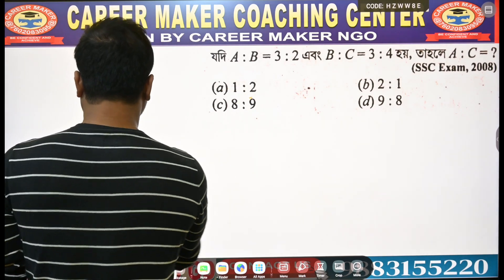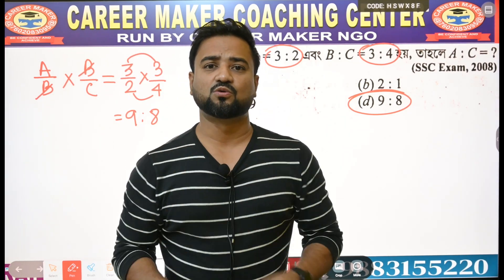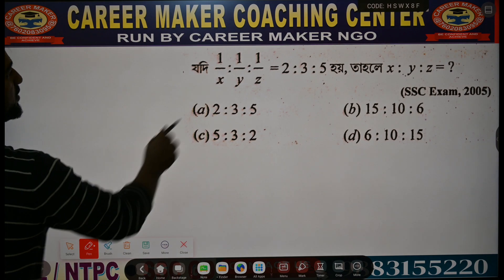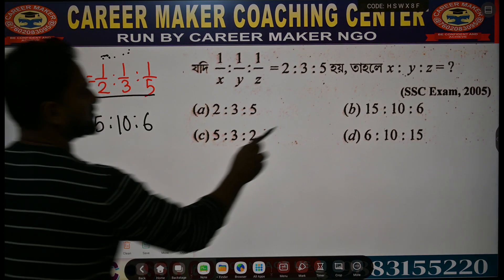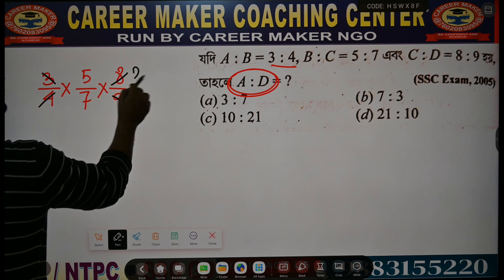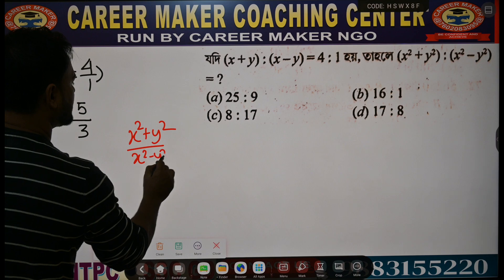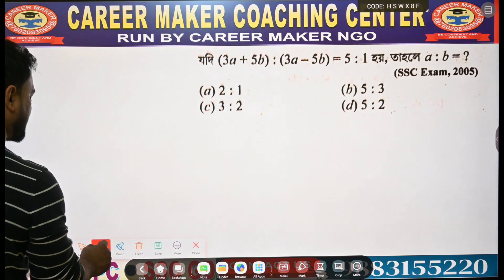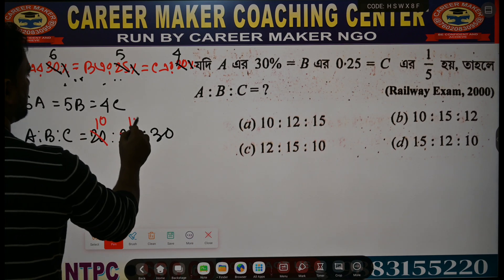অনুপাত সমানুপাত ( পার্ট ১)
RRB NTPC / RAIL / WBP / SSC GD / KP/ PSC